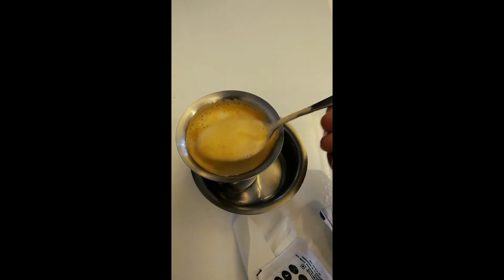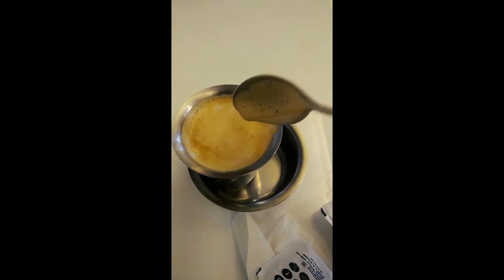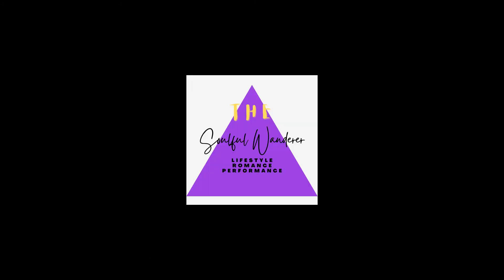READ. Books. People. Write a lot. Share with the world - The Soulful Wanderer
READ. Books. People. Learn the ART of it. Write a lot. Communicate. Share with the world. Don't just exist..LIVE
Welcome to ভবঘুরে যাযাবর (The Soulful Wanderer). Have you done it yet? If not..
Lifestyle. Romance. Performance. Philosophy